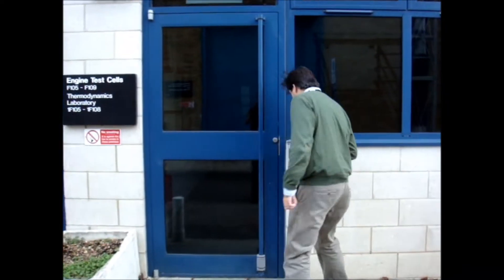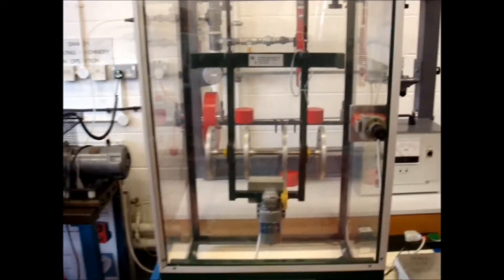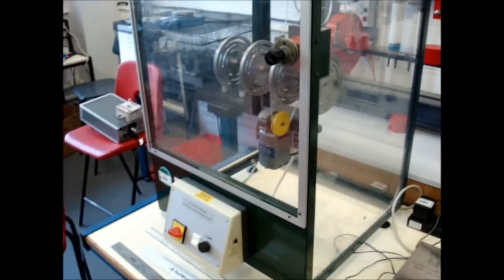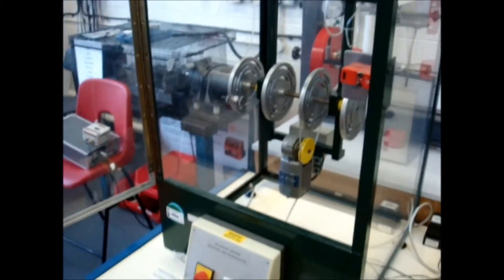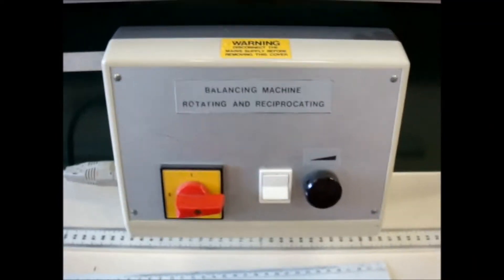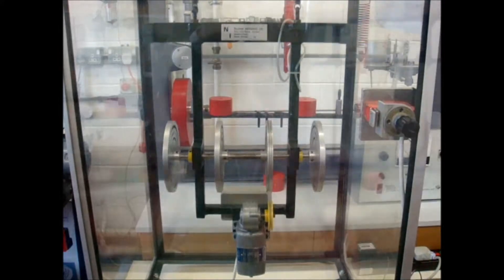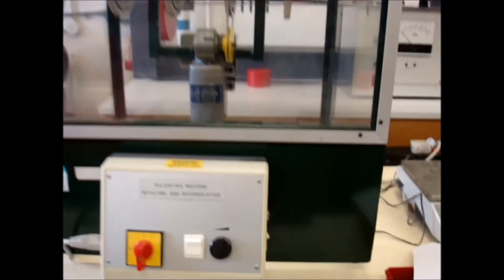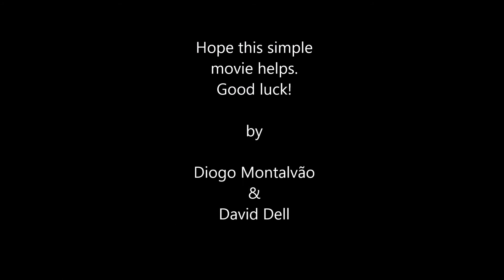Dynamics Rotating Balance quick presentation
This is a quick video showing how to operate the Rotating Balance Rig for the Open Access Dynamics lab at the University of Hertfordshire.

Please note that the way I placed the masses to deliberately unbalance the system is possibly not the best. Also, if you were paying attention, you can clearly see that I cheated in the end!

Hope you enjoyed the lab. Good luck!